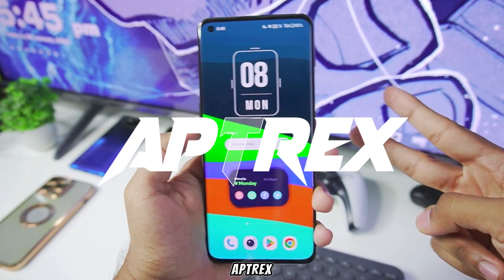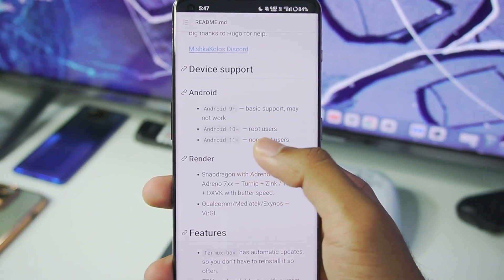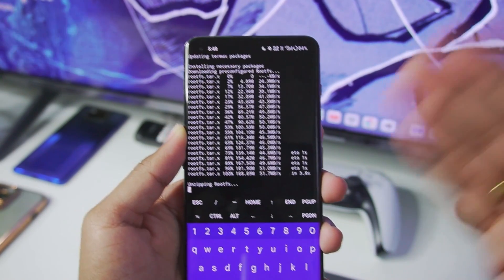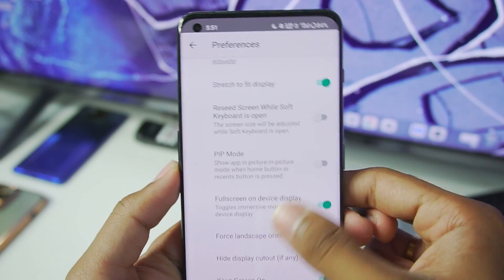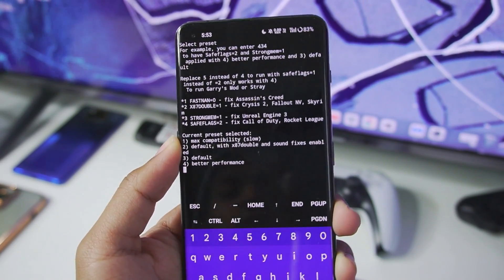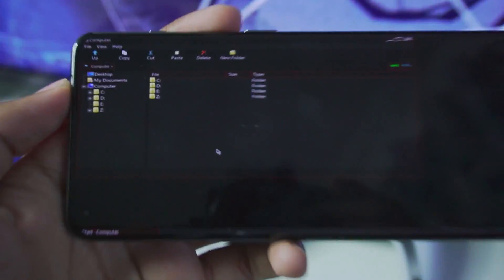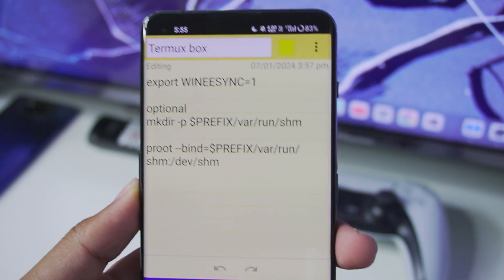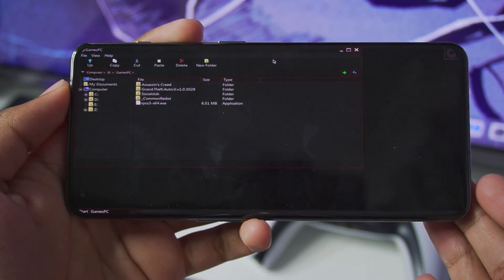Termux Box Emulator Android BIG Update - FIX Lag With WineEsync & Get 30FPS+ | Better Than Mobox?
Termux Box Emulator Android BIG Update - FIX Lag With WineEsync & Get 30FPS+ Best Settings!